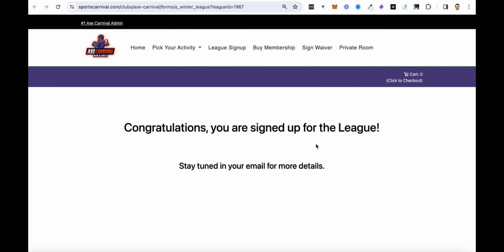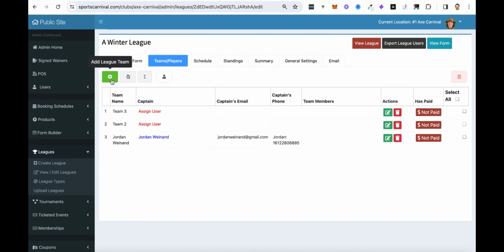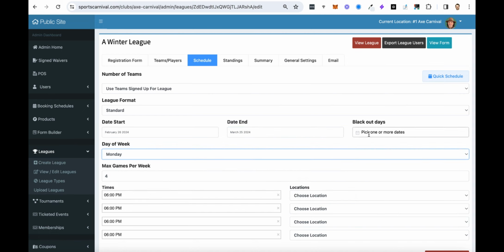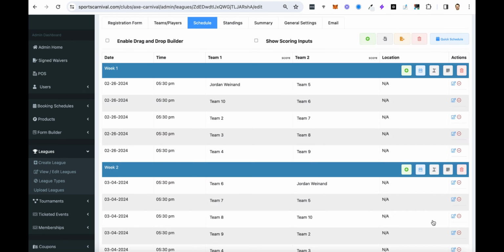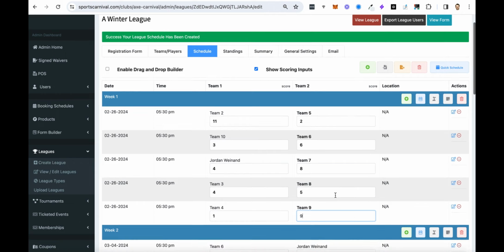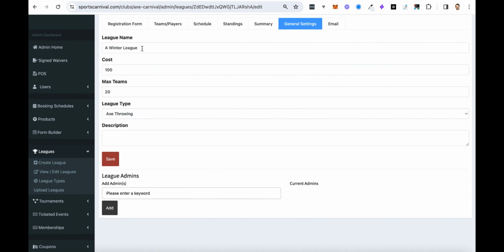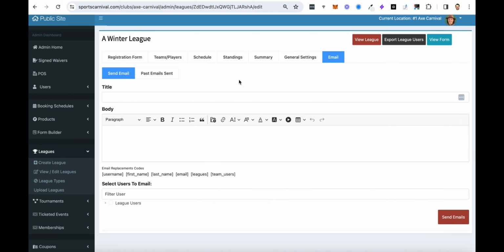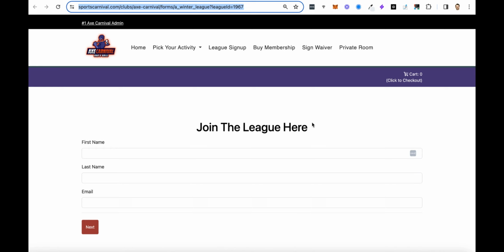Part 2: How to Create a League, Add League Rules | SportsCarnival.com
Part two of this tutorial is a step by step guide to inserting your league rules. Adding players to your league is the next step with three ways of accomplishing that. Importing users, adding them manually or letting your form do all the work.

From there you'll want to be sure you set up your rules as it relates to your player count and maximum number of games in a given week or night. After you've added the times and dates, you're ready to generate the schedule.

Note, if you've run into an issue at the start, never fear, you can easily delete your schedule and re-run it. to fit your needs.

In part 2 of this Sports Carnival tutorial, you'll see how you, as an admin user, can finish building your league after a registration form is created.

Run your own independent league fun! Ready to explore more?

This video explores information on How To Finish Setting Up A League, but it also covers the following topics:

League Registration Guide
Admin User League Building
Member Registration Tutorial

Run your fun business from one spot. We're here to help entrepreneurs with online bookings for their communities. If we speed up the long lines and make your online booking experience easy, we're doing what we love.

SportsCarnival was developed from the need to create sports leagues with no limits to functionality and imagination.

We help Axe Throwing Bars, Pickleball facilities, Curling Clubs, organized sports teams, and everything in between.